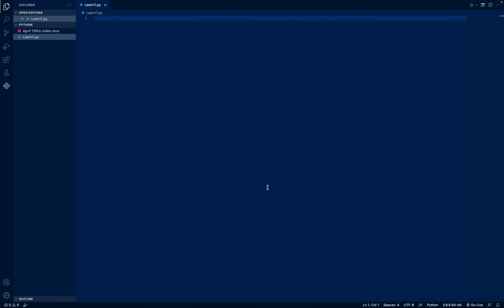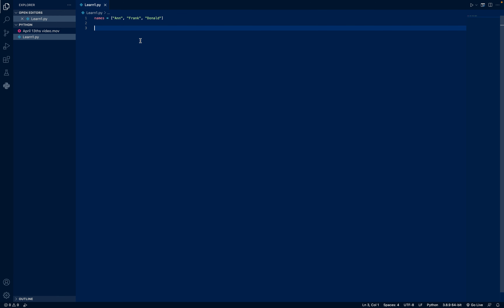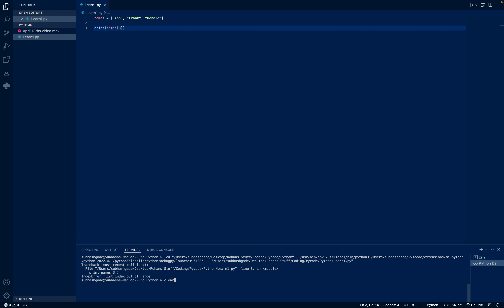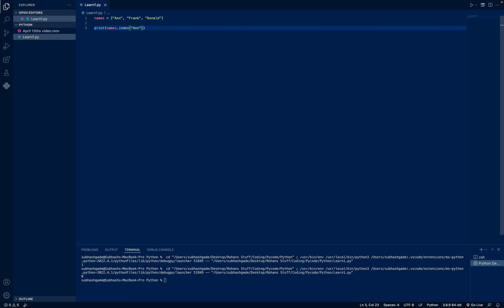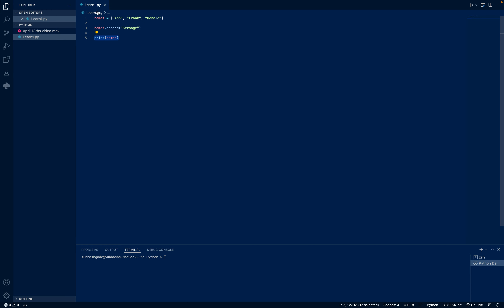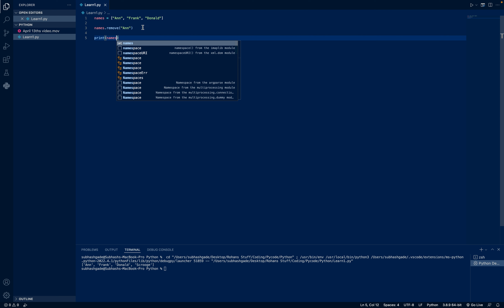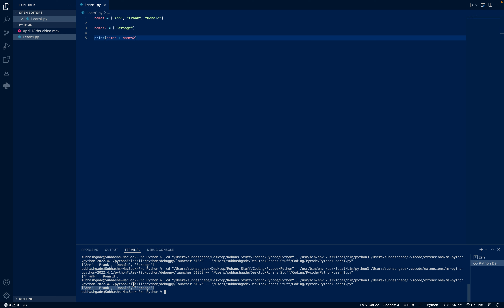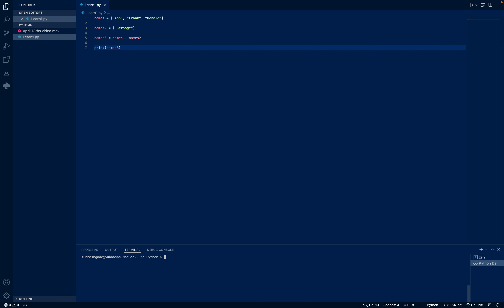Lists in python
You will learn how to use lists